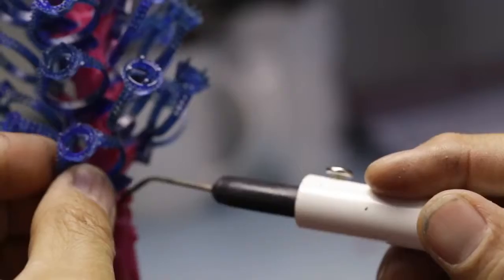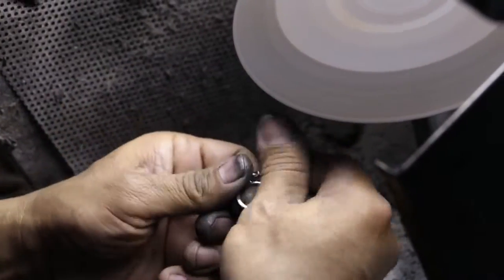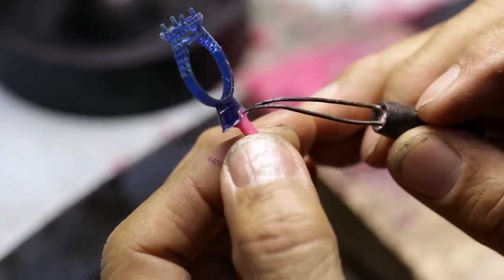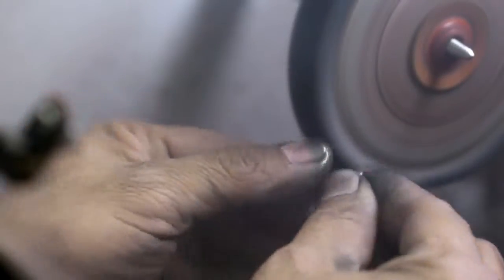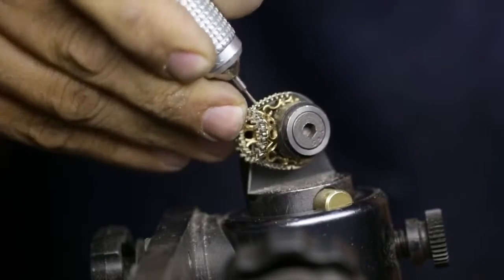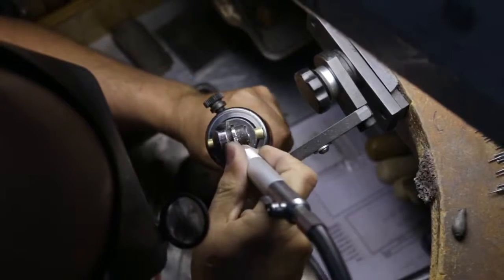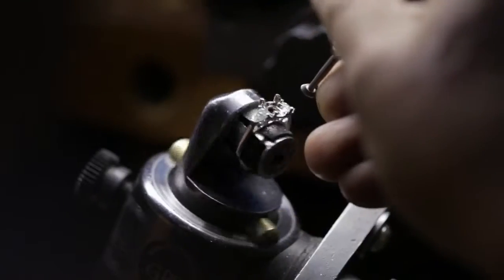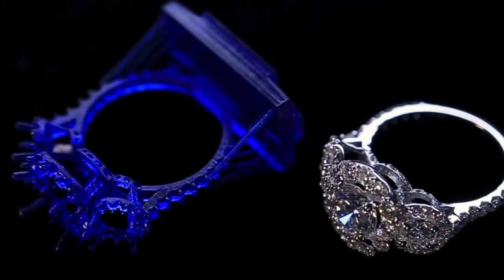Formlabs Form2 珠寶設計運用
對於利用電腦等數位方式設計的珠寶設計師，Form 2 絕對是不可或缺的工具。能更快速地做出設計原型與鑄造的外模相關用品。此外，Form 2 也讓設計的過程多了更多彈性與可能性，不僅讓完成的速度加快，更大大
的降低了生產製造的費用。

利用可鑄用樹脂來列印要鑄造的模具或設計的模型，列印完成後即可做後續處理。列印出的模型精緻與細膩度極高，可直接拋光或鑲上珠寶，甚至在個人工作室即可完成這些後續加工處理。

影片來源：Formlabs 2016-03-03